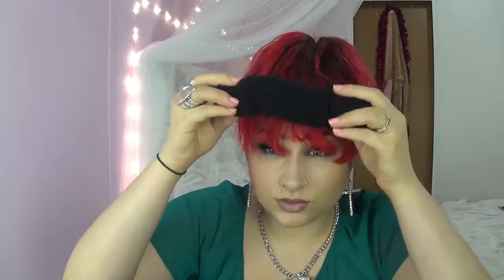Six Easy Flowered Hair Tutorials, Prom Updos,Sock Buns #2017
Hey guys here is one of my highly requested hair tutorials i am showing you guys how to do different undos! weather it be a messy hair bun or a elegant side bun ! just in time for spring !!! i hope y'all like this and please if ya can share this video with your friends!!
This video is about Different ways to wear your hair in a bun or sock bun !

Young Ones (feat. Jeremy Fowler)